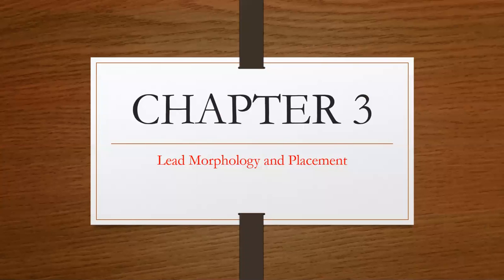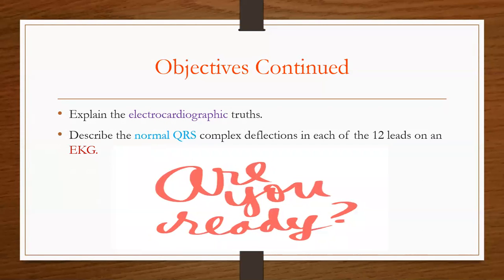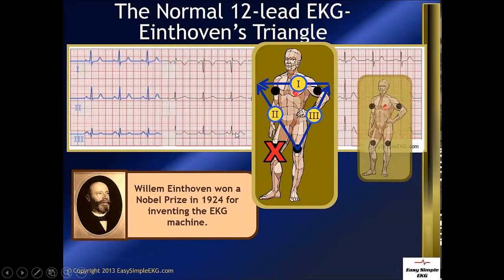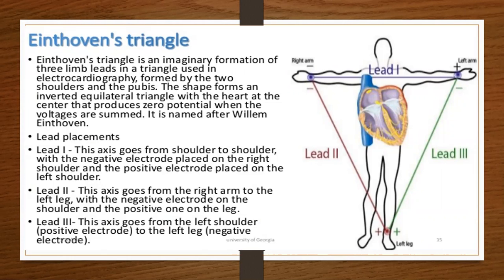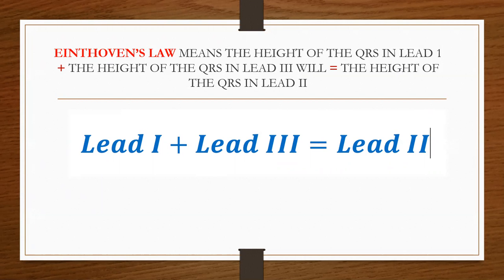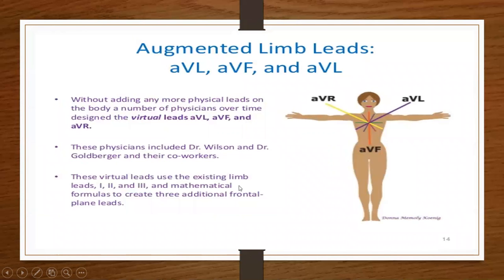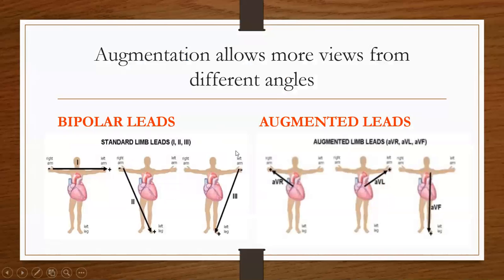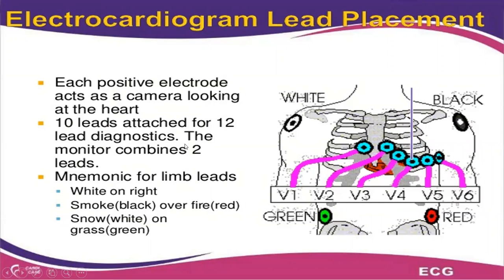CHAPTER 3 LEAD MORPHOLOGY AND PLACEMENT UPDATED INTRODUCTION